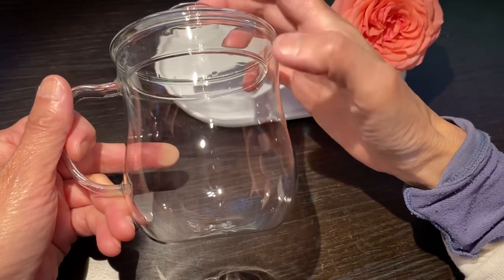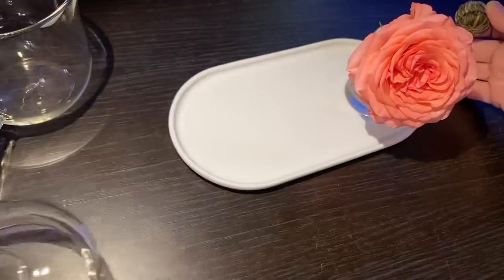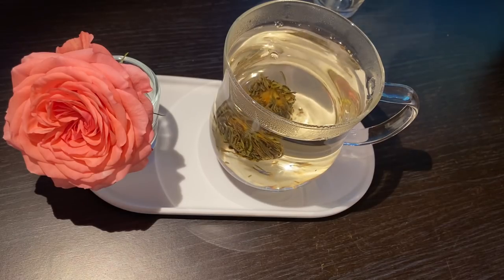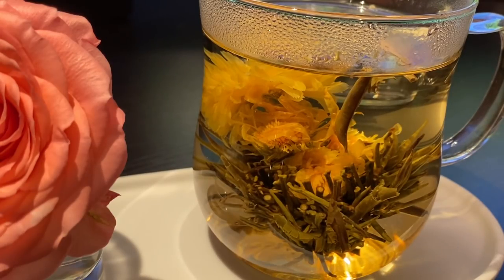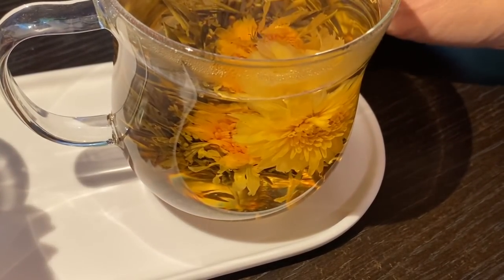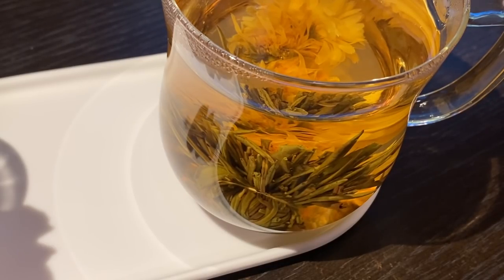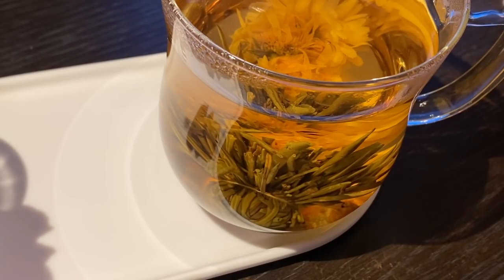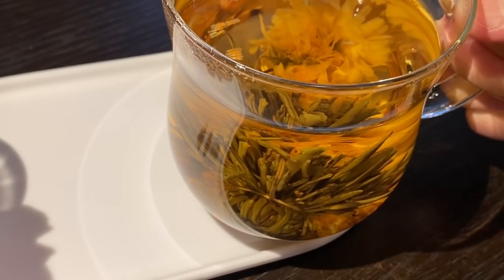Demotivating tea - blablabla story and learn language while sleep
Here is the paper for digital download, you can print as many as you want:

I have some lemon curd here is you are interested.
Here is the moisturizer:
Here is the toning water: